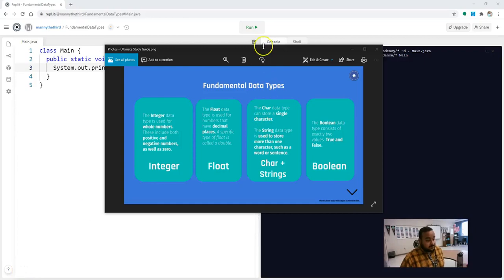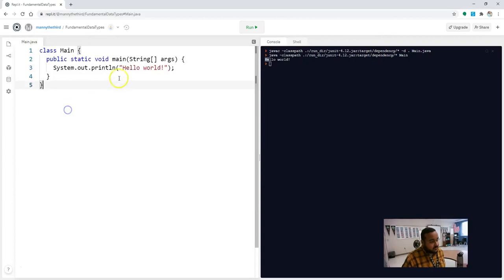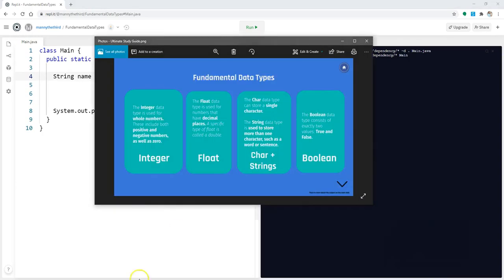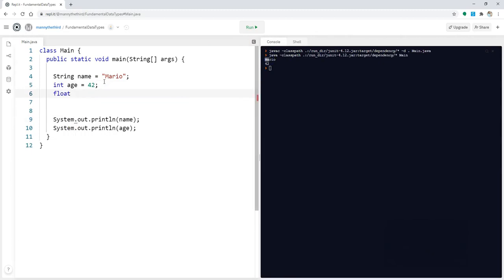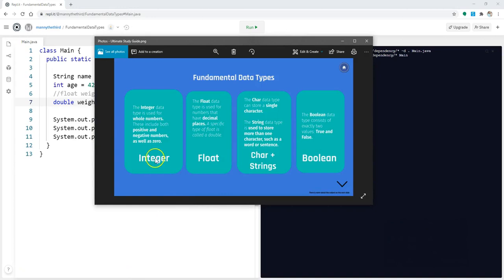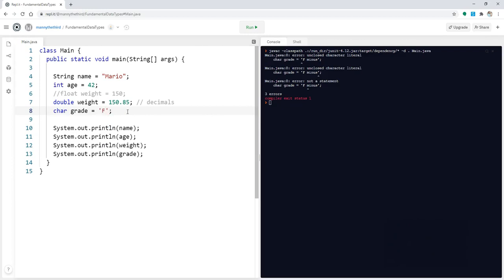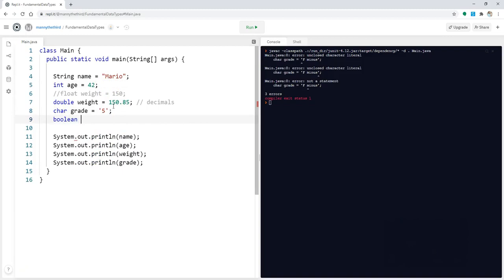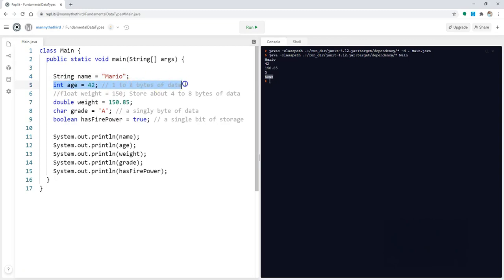Fundamental Data Types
This video tutorial explains what the fundamental data types are.